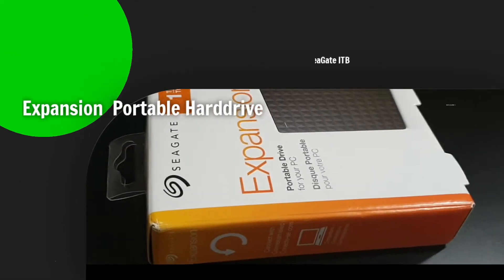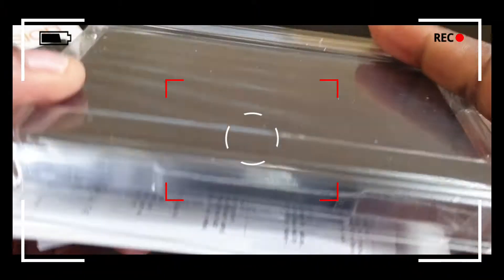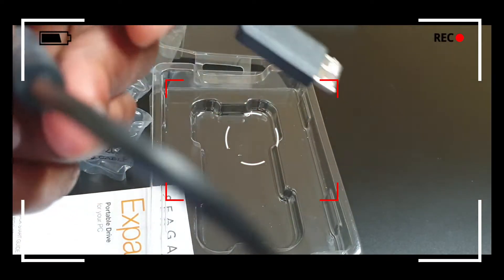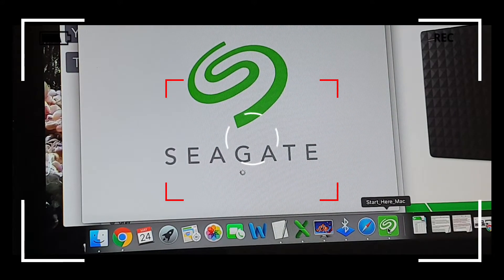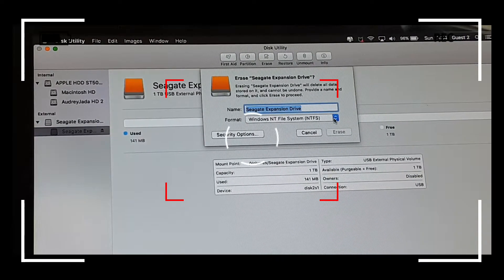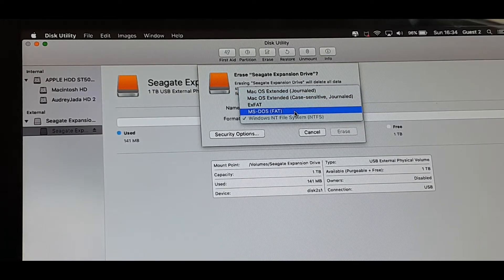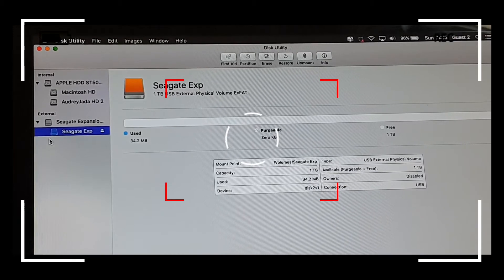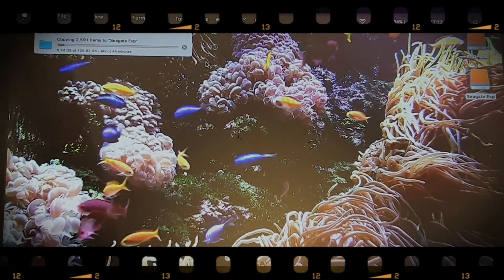How to Format External Hard Drive for Macbook and Windows PC compatibility [ExFat or MS-Dos?]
If the need arises to transfer files from your computer (i.e)  a Mac to Windows PC and vice versa using an external portable hard drive, the external drive has to be  formatted in a file system that is  both compatible with Mac and Windows or which the OS's can read and write viz-a-viz  in ms-dos (i.e fat32)  or ex fat format.

Presumably external drives  will automatically be formatted in NTFS which is Windows file system compatible. Macs can only read but not write to a NTFS file system and in some cases may not read. Hence why you should format correctly so that it is can be read in both Windows and Mac.